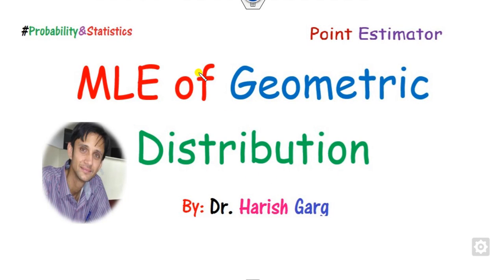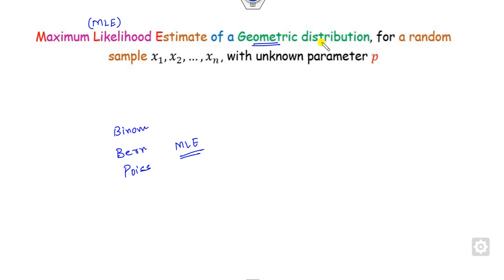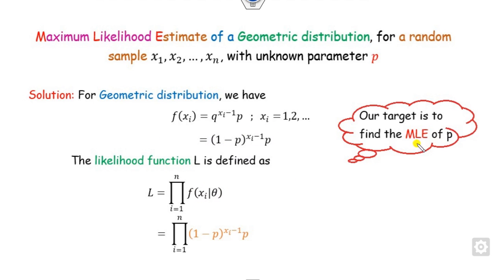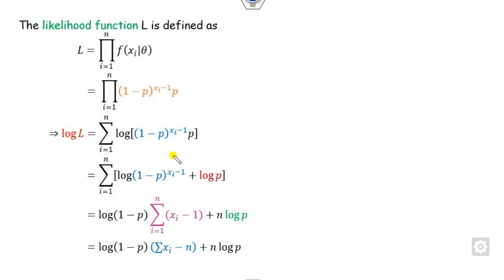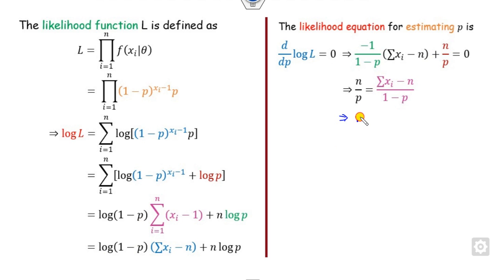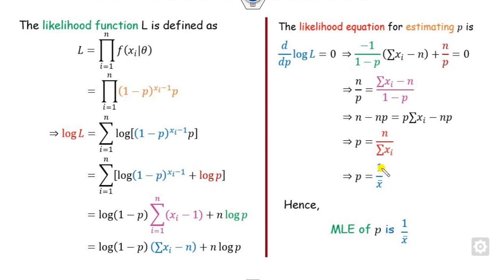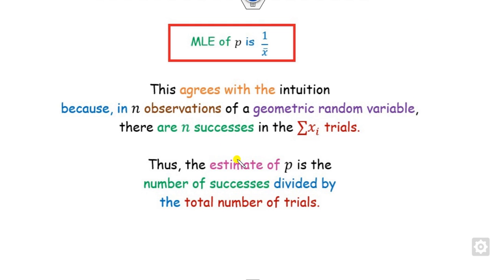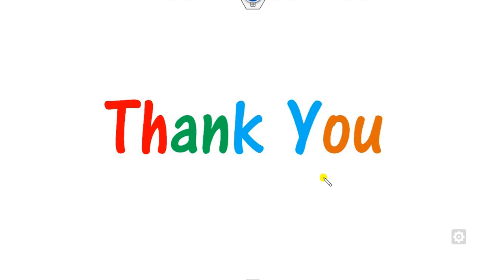MLE of Geometric Distribution in 3 minutes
This lecture explains the MLE of Geometric Distribution
Other videos @DrHarishGarg